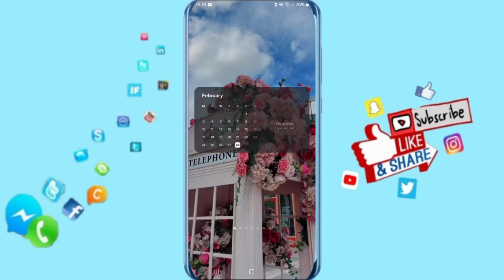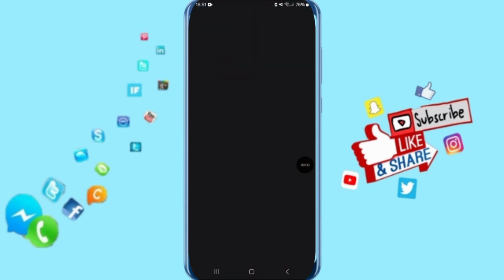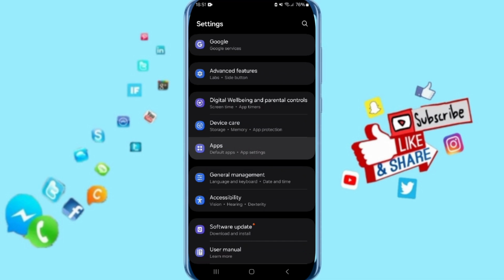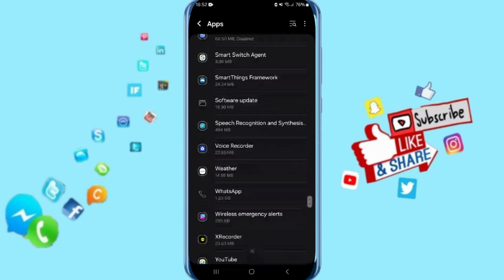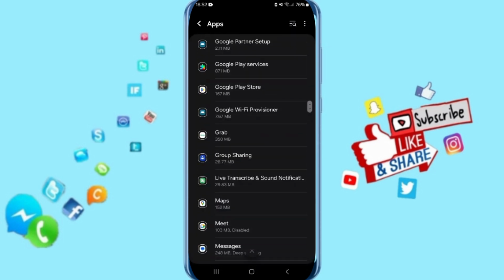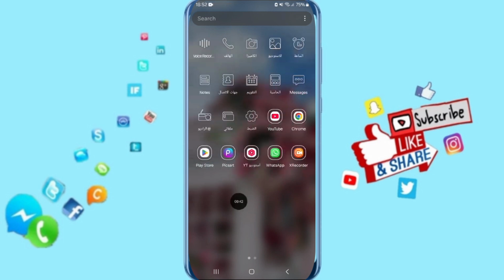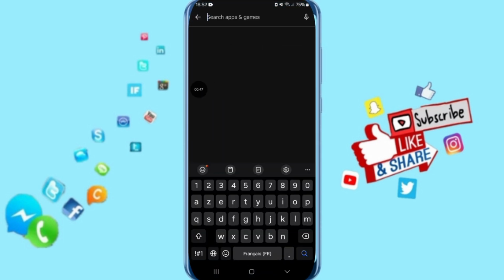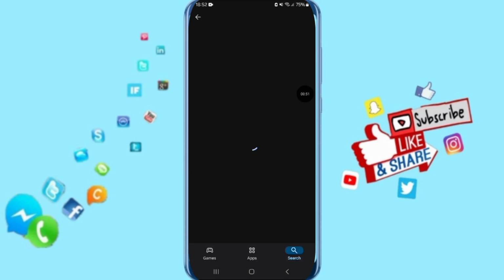How To Fix And Solve Offers On Grab App | Easy Fix